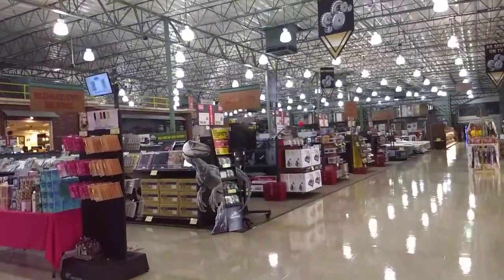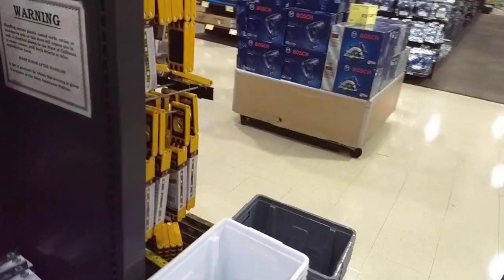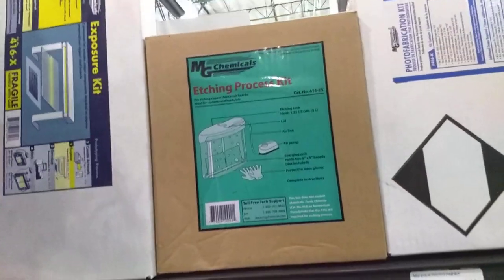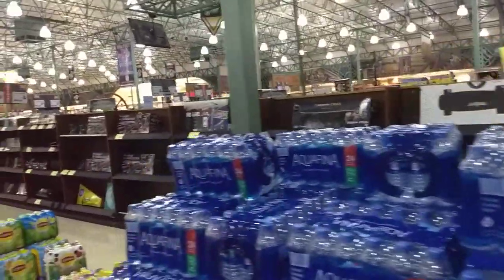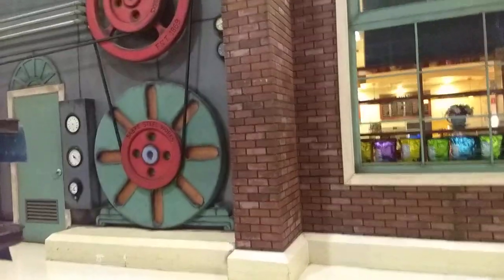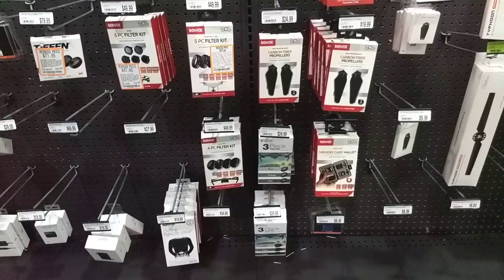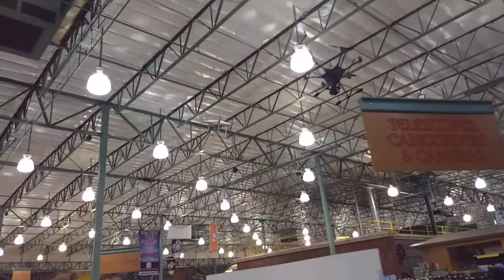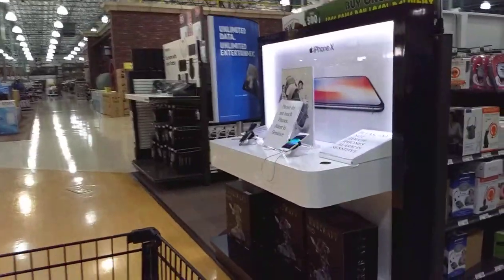Fry's Electronics (What Radio Shack Wanted To Be)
Shop with me at Fry's Electronics the store that I was telling you guys that RadioShack wanted to be when they grow up. Fry's is a Superstore about the size of a large Walmart and they have everything from computers to dishwashers TVs radios electronic components software video games and more pretty much everything you could want that plugs in or takes a battery or goes with something that plugs in or takes a battery.